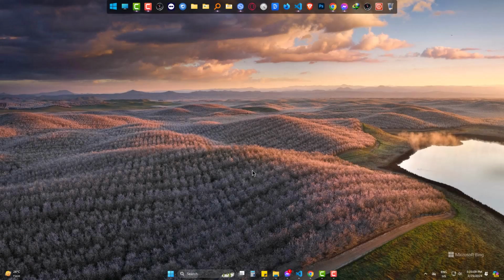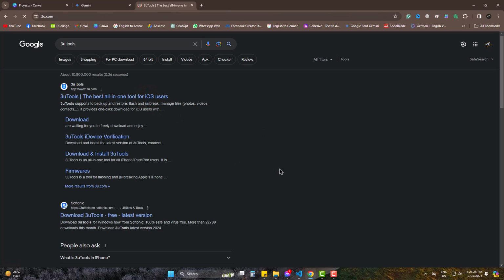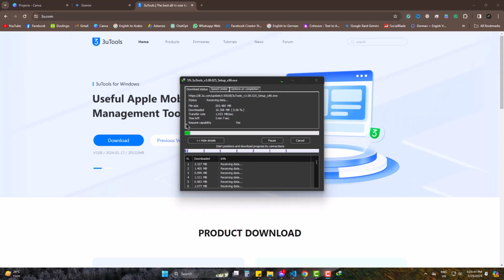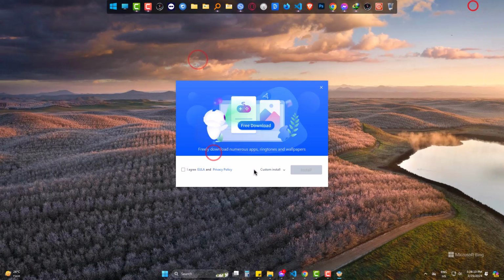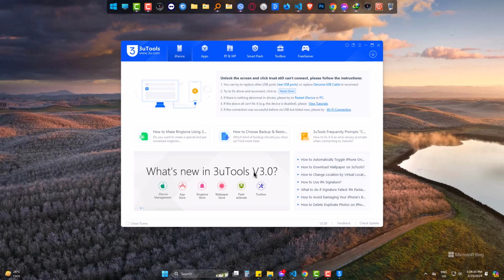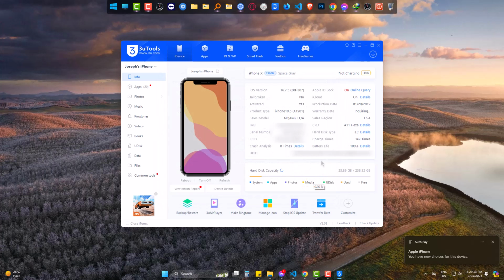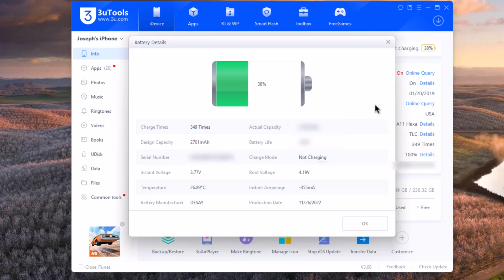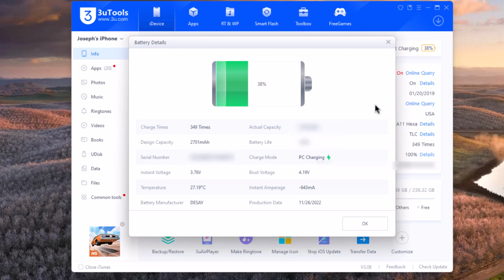Check iPhone Real Battery Health - 3uTools for iPhone Battery Info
Is your iPhone battery draining faster than usual? Worried about its true health?  Don't rely on Apple's limited battery stats! This video reveals the SECRET to accurately checking your iPhone's real battery health using 3uTools, a powerful iPhone management tool.

This video deals with the following ideas:
 iPhone battery health, 3uTools, real battery health, accurate battery check, hidden iPhone stats, battery cycles.

In this video, you'll discover:
The hidden truth behind iPhone battery health and why Apple's stats might not be the whole picture.
Step-by-step instructions on how to use 3uTools to deep dive into your battery health, including Check iPhone Real Battery Health:
Battery cycles: Understand how much wear and tear your battery has experienced.

Maximum capacity: See how much power your battery can hold compared to when it was new. So iphone real battery check is really important!
Battery health percentage: Get a more accurate picture of your battery's overall health.
Bonus tips: Learn how to optimize your iPhone's battery performance and extend its lifespan.

Stop guessing, start knowing! Watch this video and unlock the real potential of your iPhone battery with 3uTools!